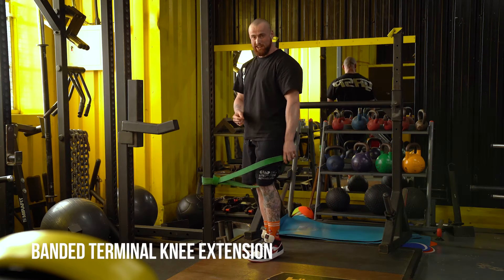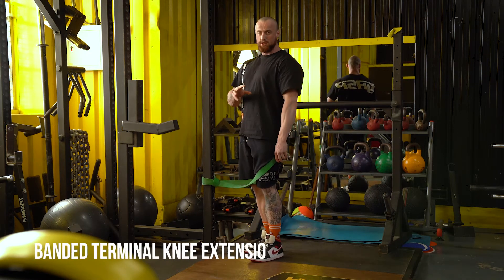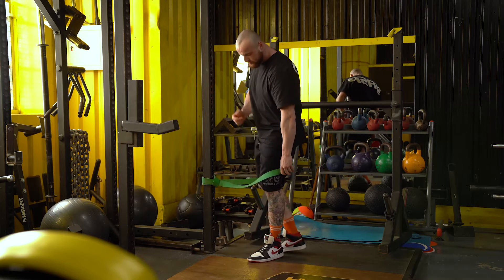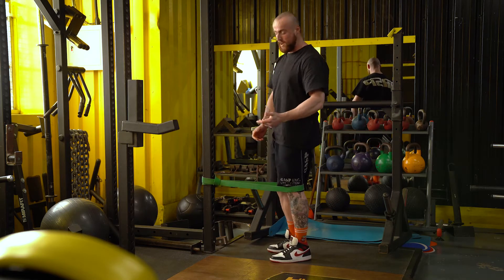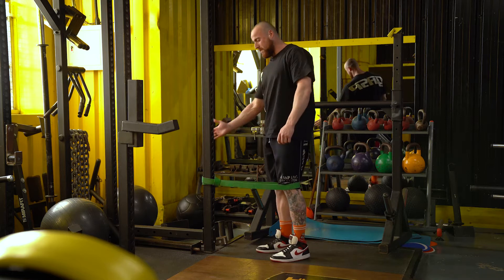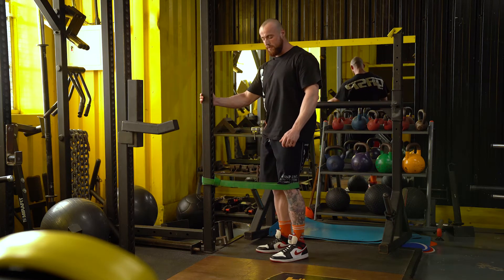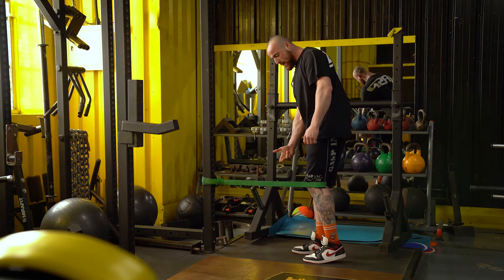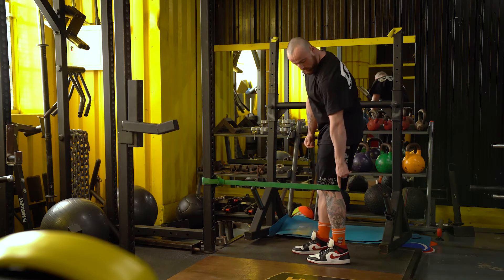Banded Terminal-Knee Extension (TKE)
An effective warm-up / activation / rehabilitative movement to promote knee extension. Typically suitable for those with patellar tendonitis or asymmetries presenting in quad recruitment and development